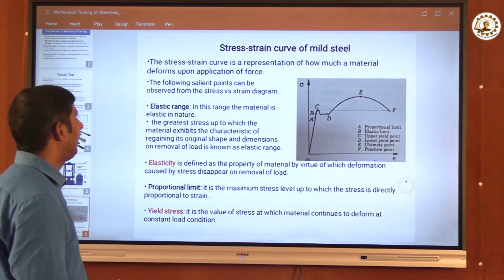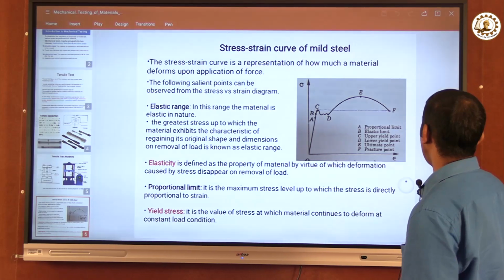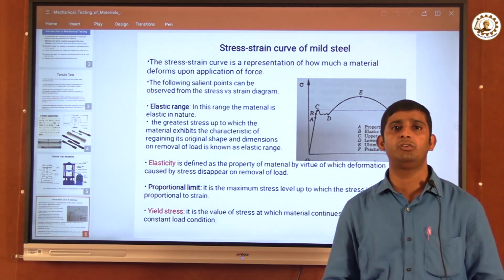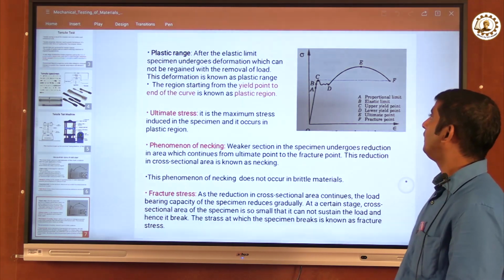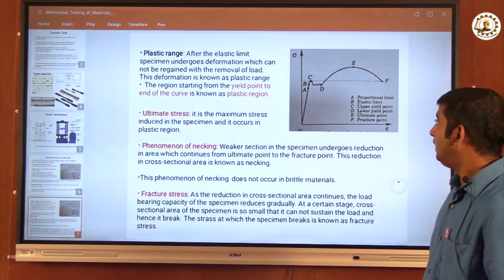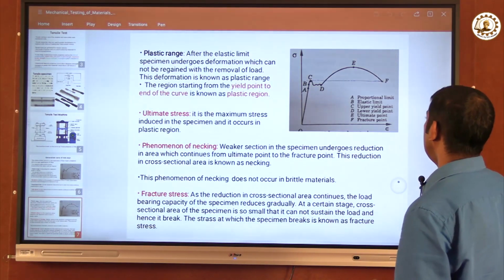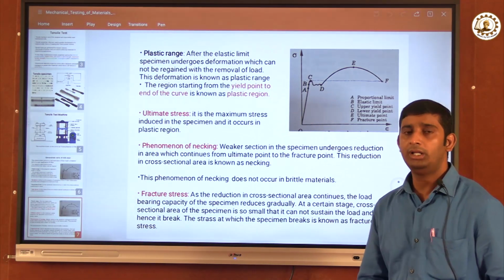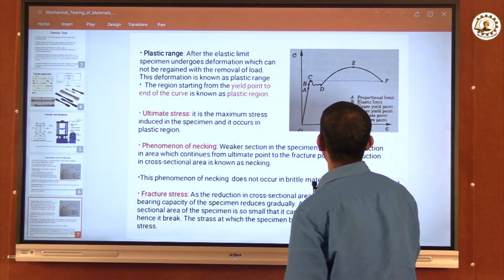STRESS-STRAIN CURVE FOR MILD STEEL (SVIST )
STRESS-STRAIN CURVE FOR MILD STEEL